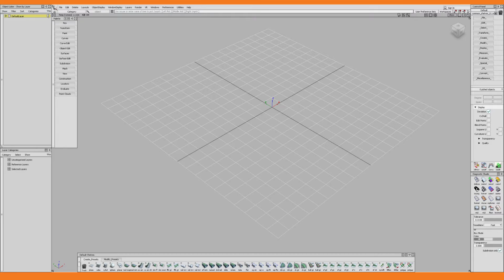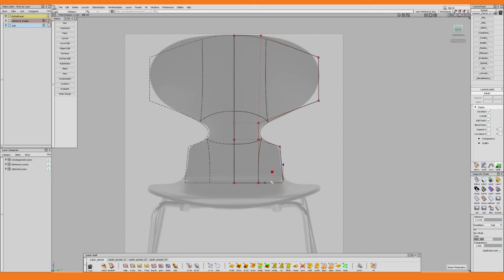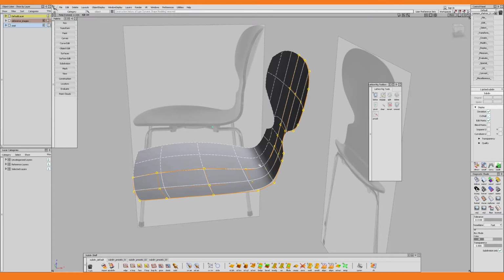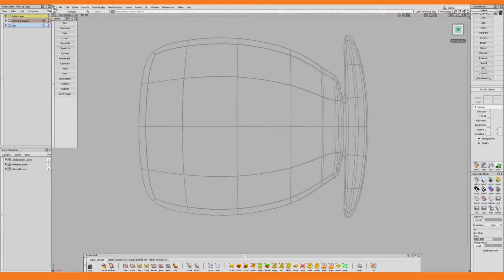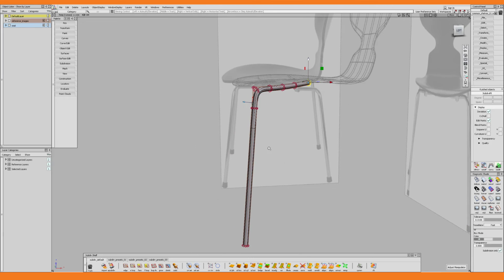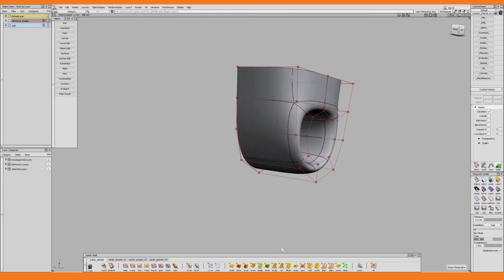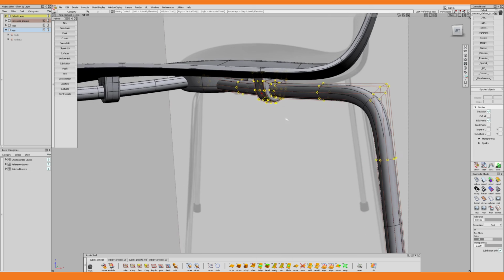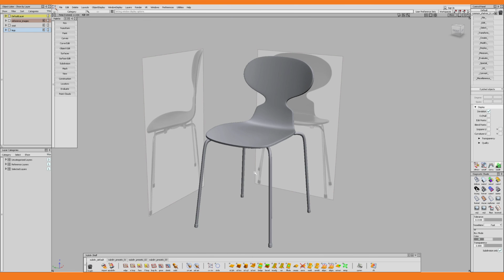AUTODESK ALIAS 2021 TUTORIAL: How to Create an Ant Chair with Subdivision Modeling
In this beginner 3d modeling Autodesk Alias tutorial you will learn how to create a Arne Jacobsen Ant Chair from scratch, using subdivision modeling techniques.

3d, Modeling, Beginner, Tutorial, Autodesk, Alias, Subdivision, Subdiv, SubD, Mesh, NURBS, Bezier, Surface, Design, Ant, Chair, Johan, Wendesten